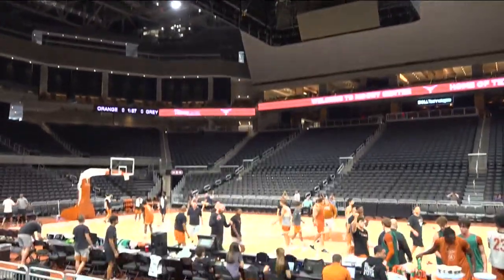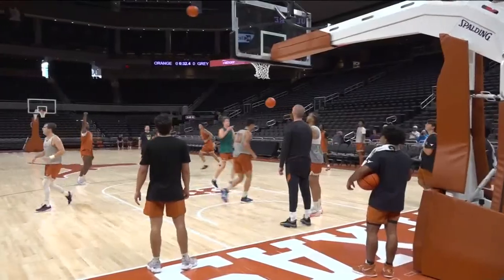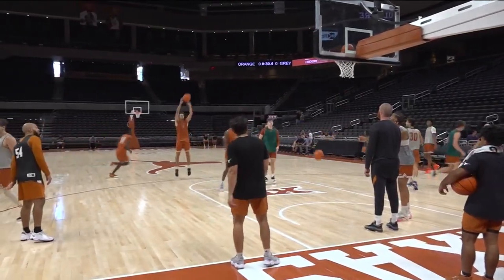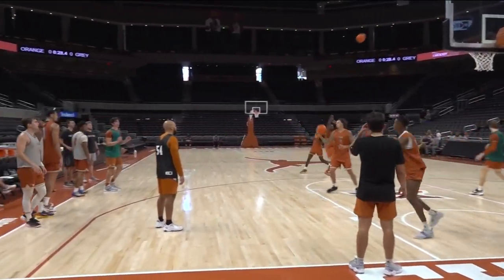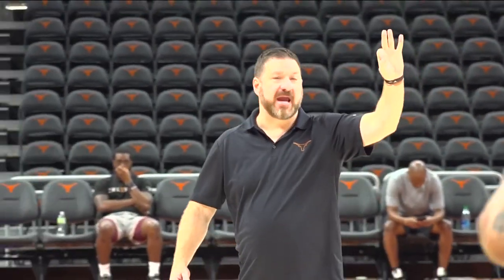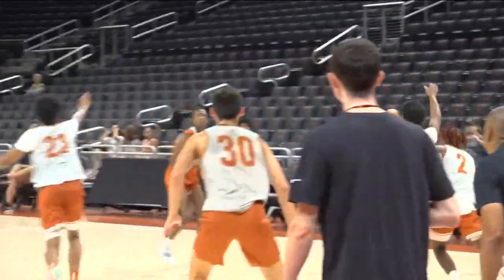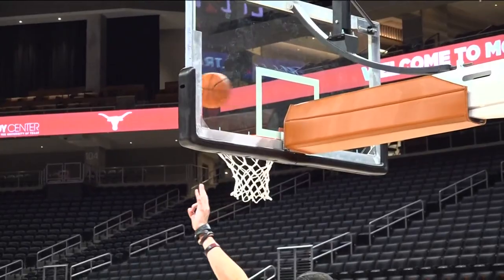UT men's basketball practices in brand-new Moody Center | KVUE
The team was excited to take the court, with players saying it feels and looks like an NBA arena.